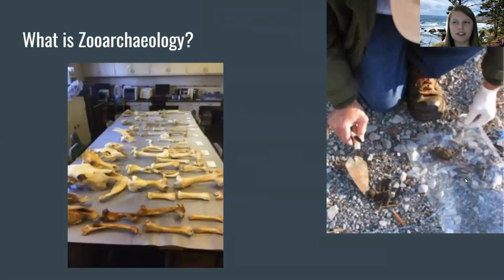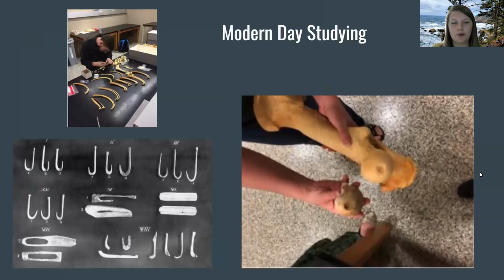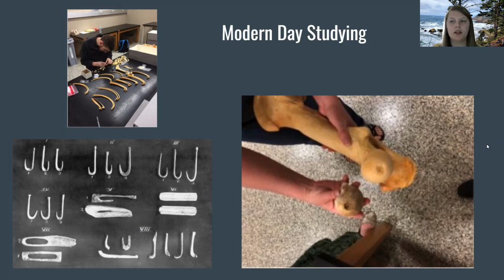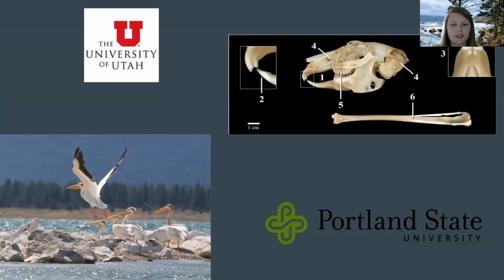Zooarchaeology (PSU Roadshow)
This video was made as a class project for ANTH460 at Portland State University in Spring 2021. It was made to be presented at the Portland State Roadshow!